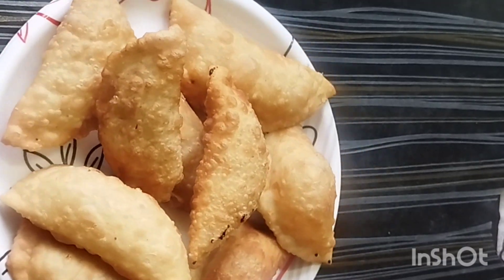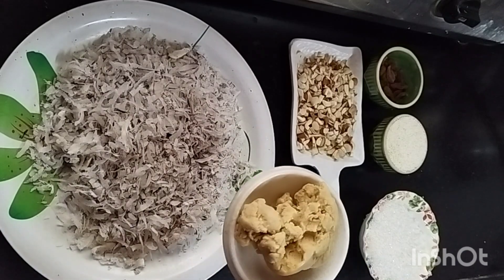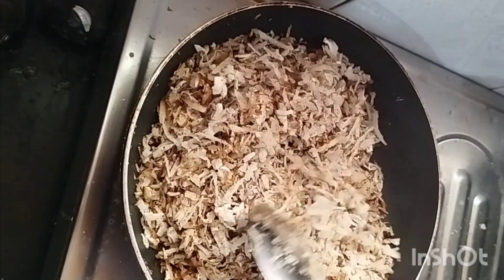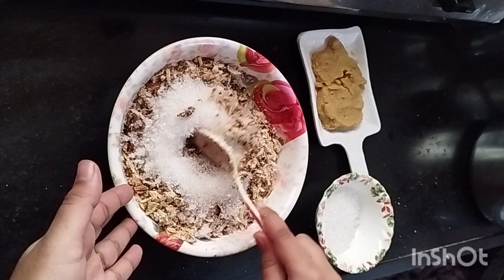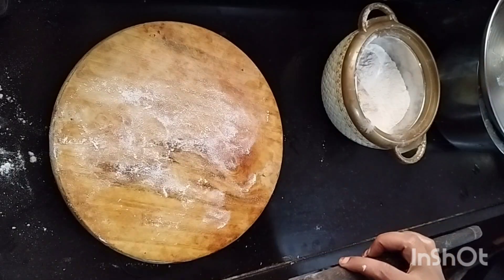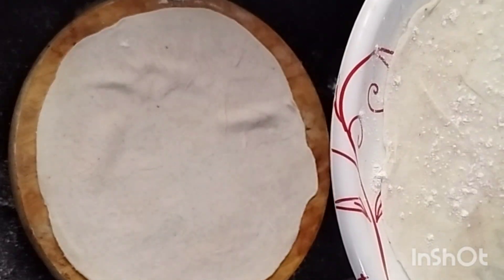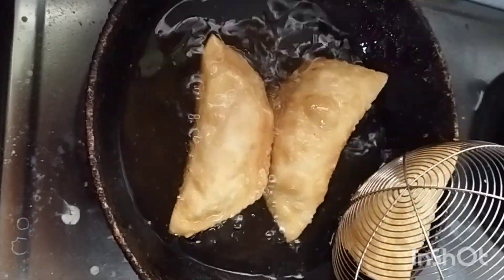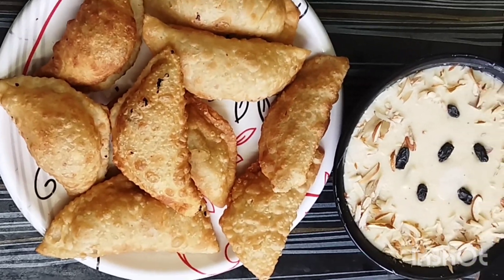bahut hi aasani se banaen khasta mava Gujiya 😋 Mawa Gujiya banane ki simple recipe